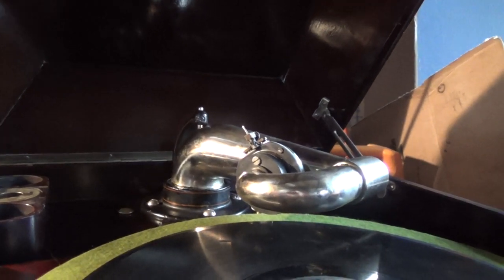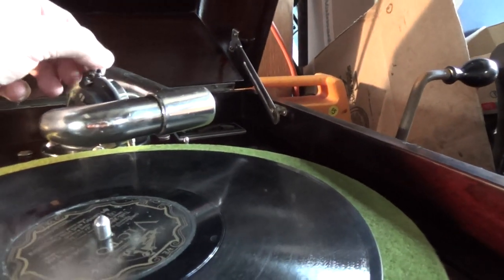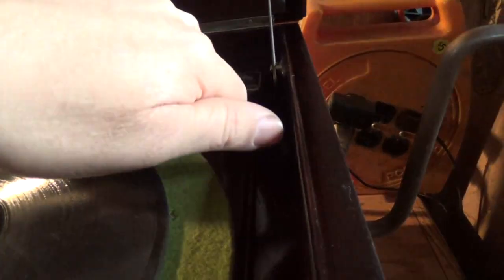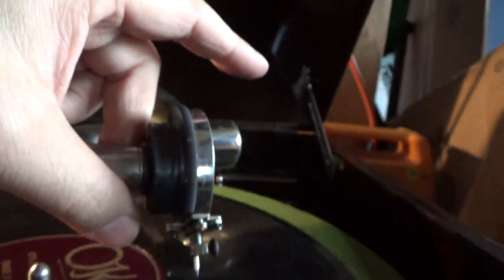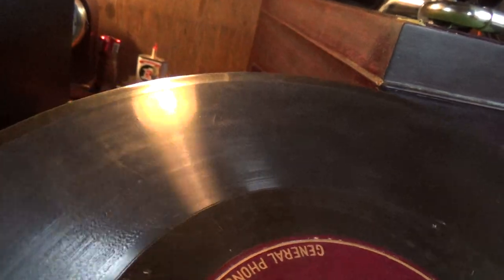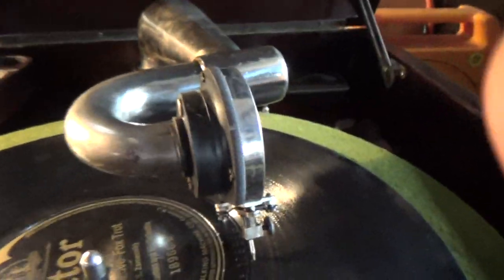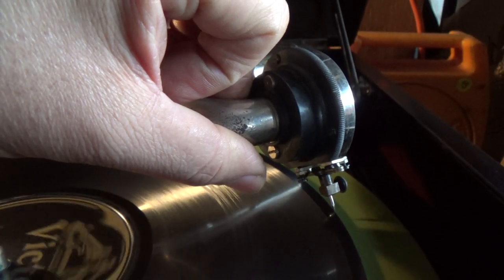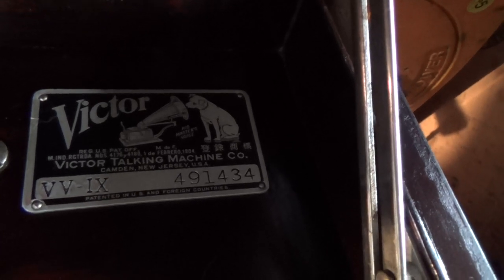Exhibition reproducer rebuilt and back on Victrola 9 1920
Rebuilt original to this machine reproducer back on and playing.  Victrola 9  1920